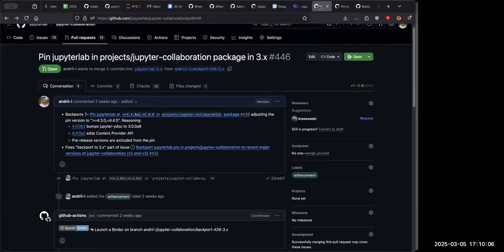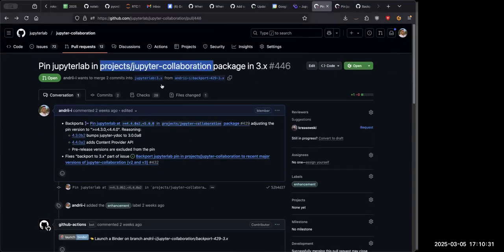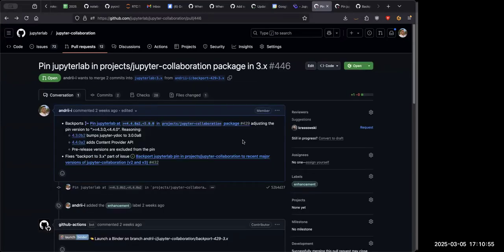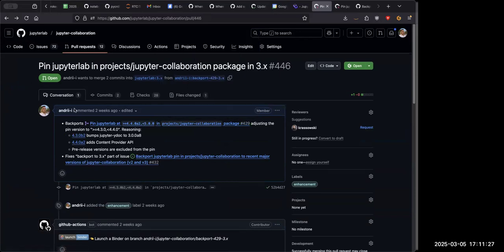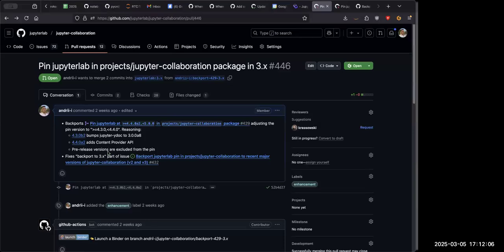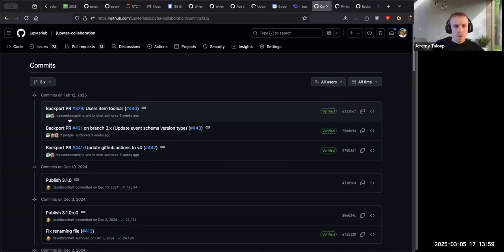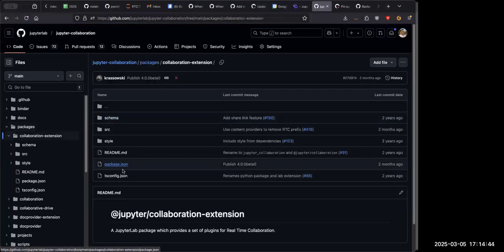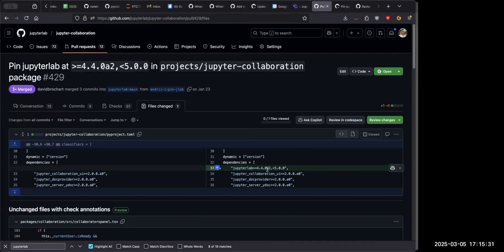Jupyter Frontends and Accessibility Meeting - 05 March 2025